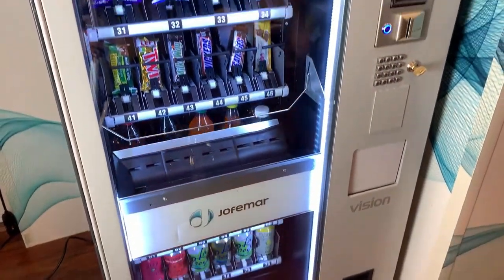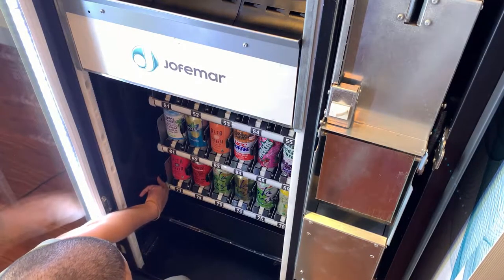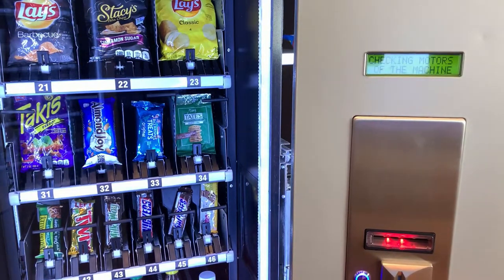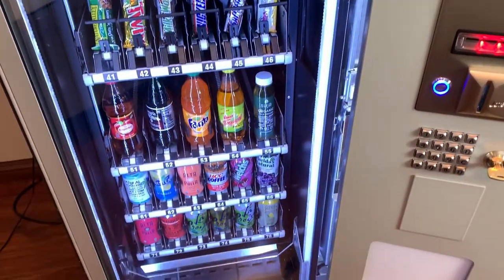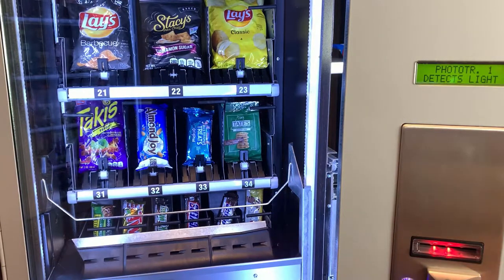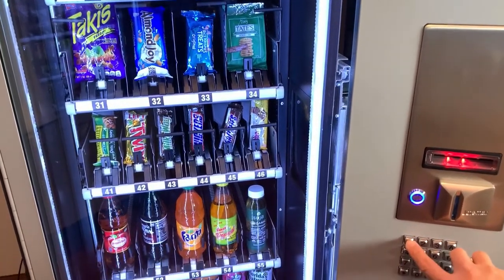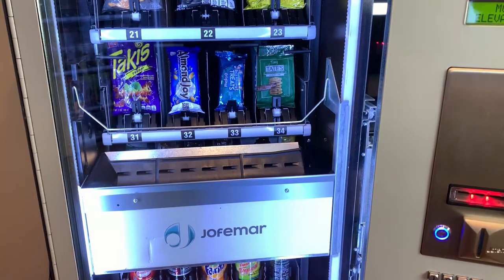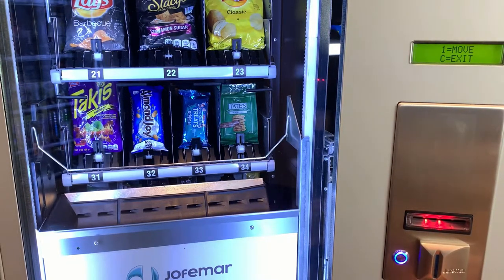VISION ELEVATOR SENSORS EXPLANATION